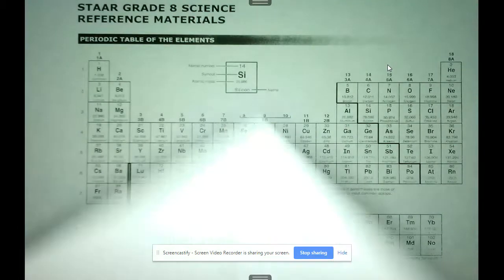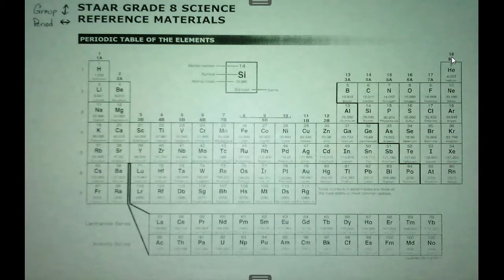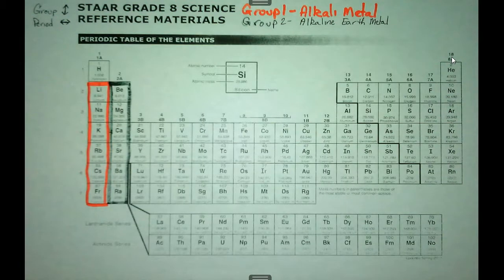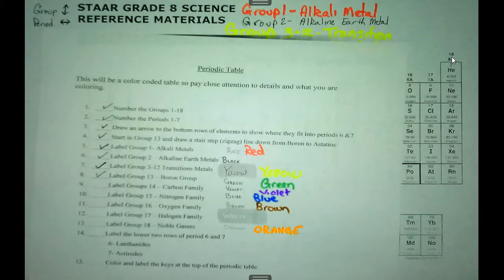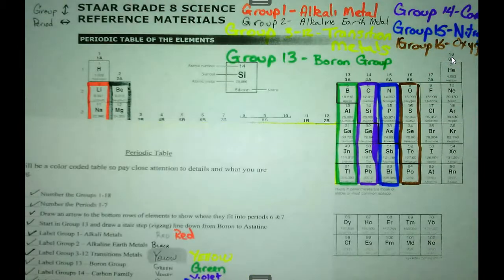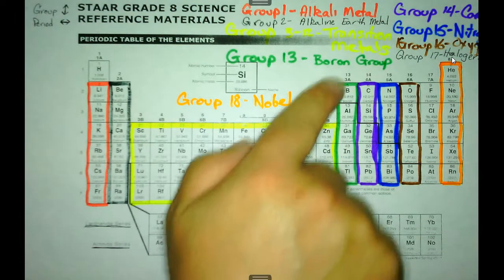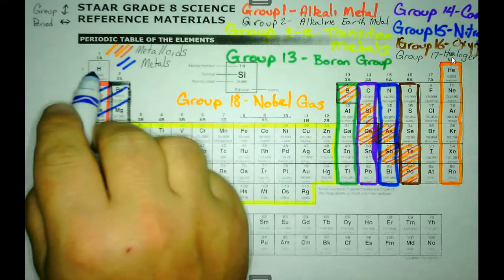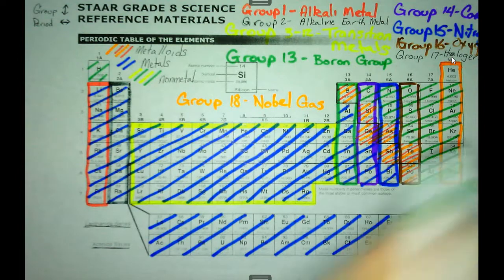Periodic Table Coloring - Edited